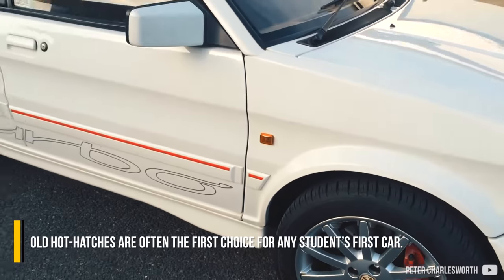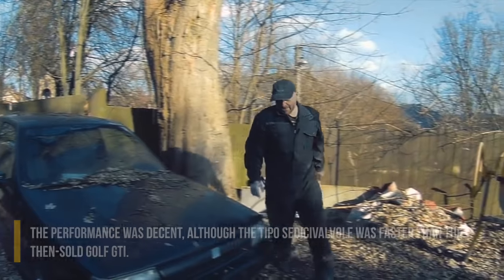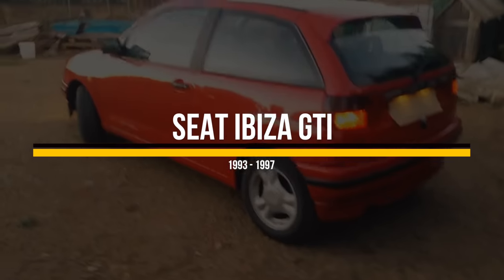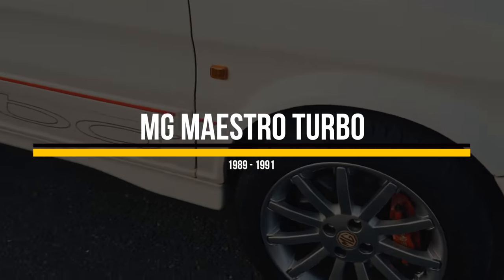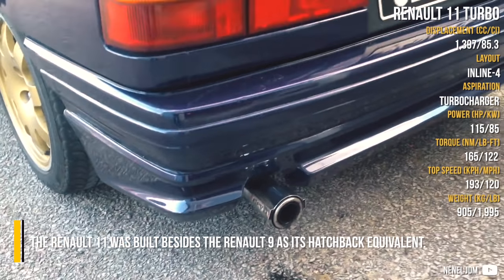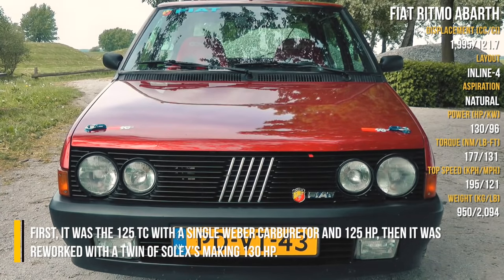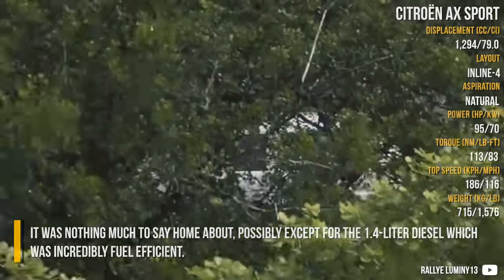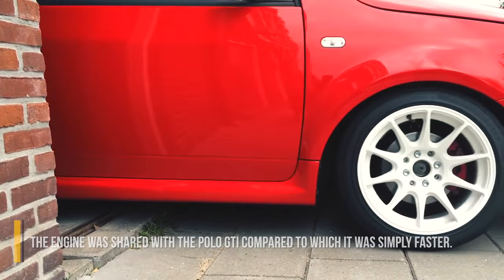8 Of The Most Forgotten European Hot-Hatches | Ep.2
- Credits -